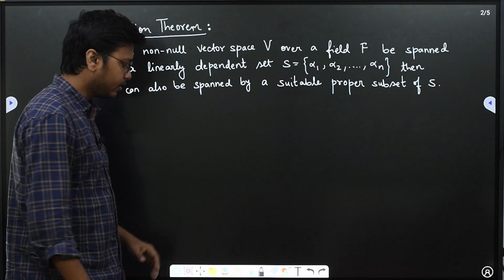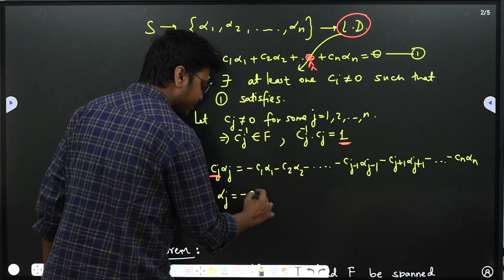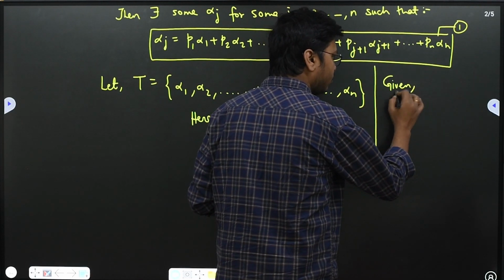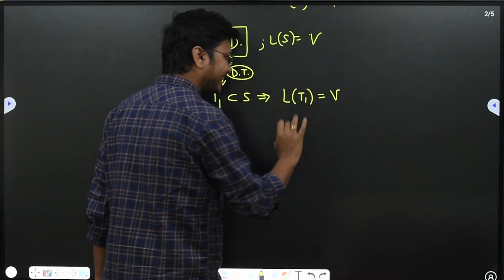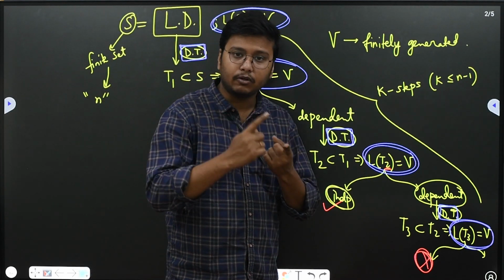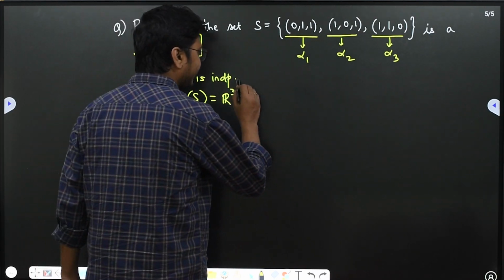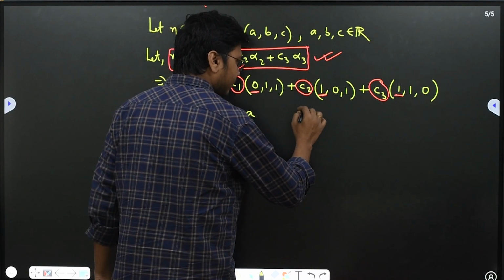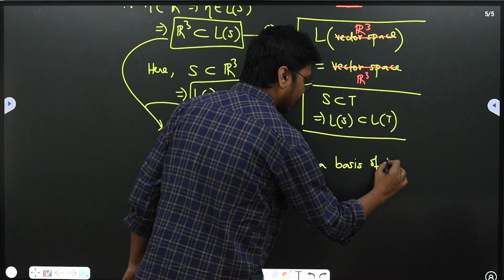Linear Algebra | Basis and Dimension, Deletion theorem | Lecture 4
Vector Space || Lecture - 4
Topics covered: Deletion theorem, Basis & dimension of a vector space

Chapters:
00:00 Introduction
00:24 Deletion theorem
15:32 Important concept using Deletion theorem
23:18 Basis & dimension
24:53 Theorem on basis
27:42 Solved problem on basis